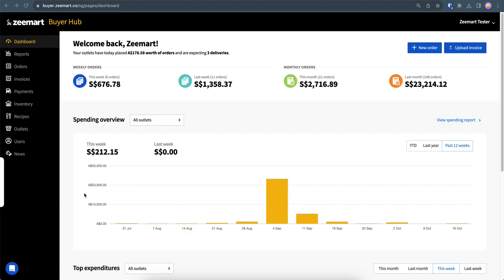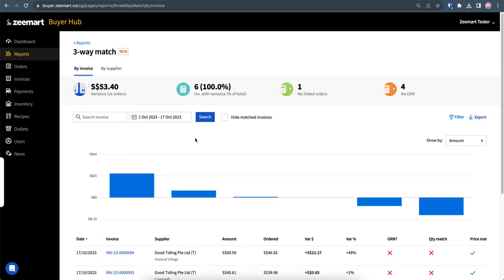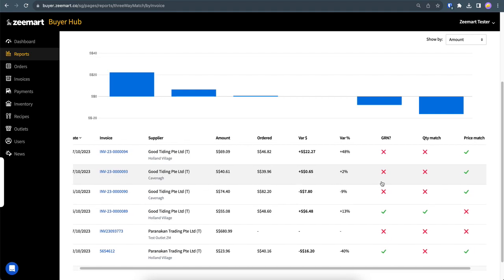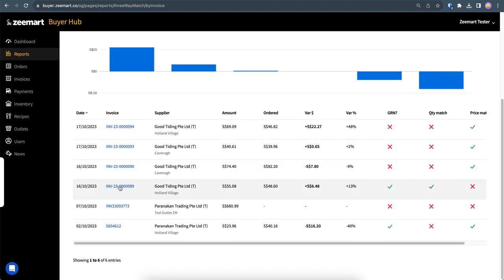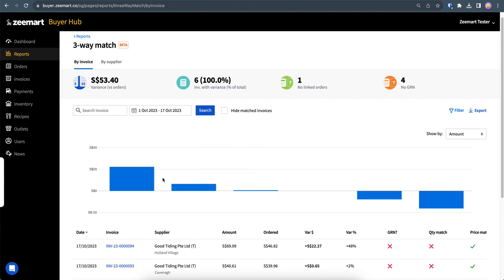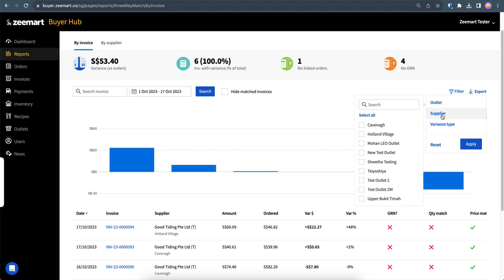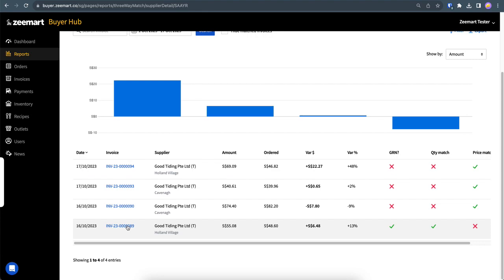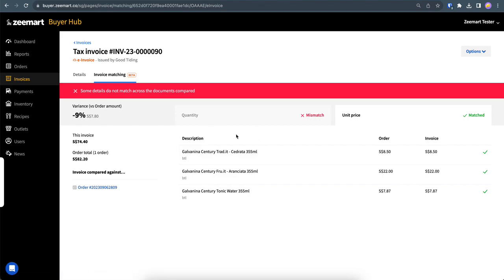3-Way Match Report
The 3-Way Match report on Zeemart compares invoices with purchase orders and Goods Received Notes (GRNs) to look for any variances in terms of total amount, quantity, and unit prices of the line items.

00:00 Introduction
00:25 The 3-Way Match Report
02:36 Filters
02:58 Report by Supplier
03:35 Accessing the Report from Invoices